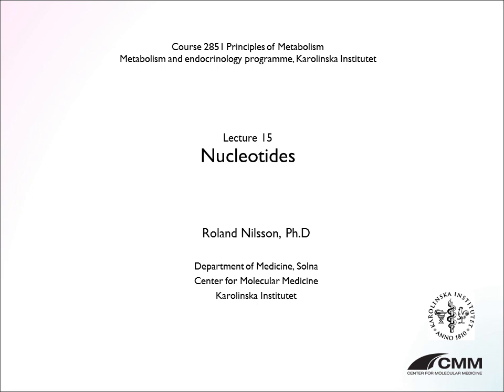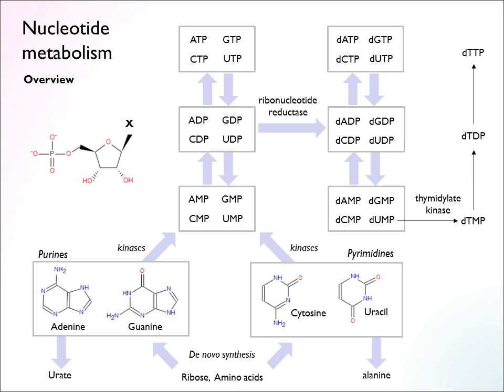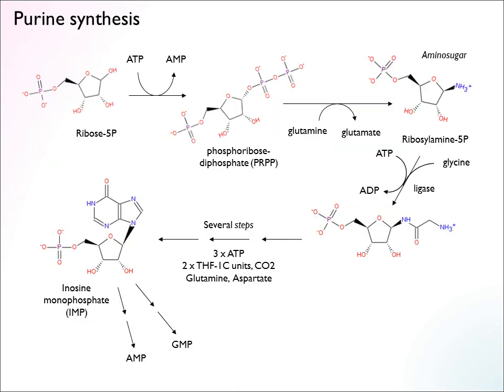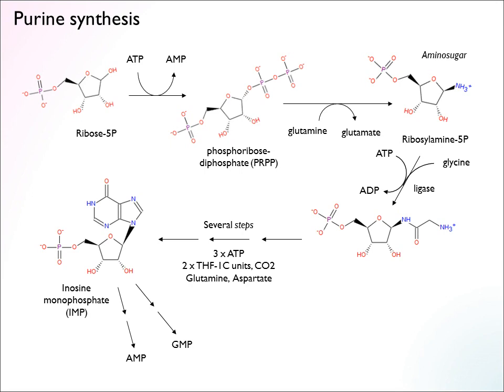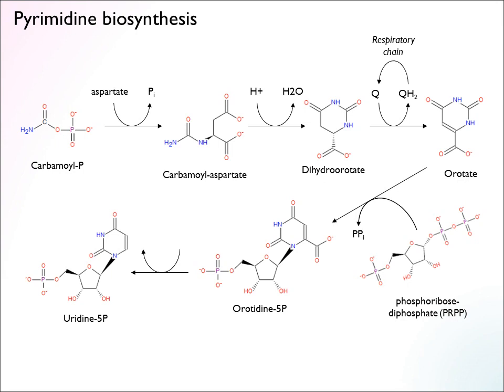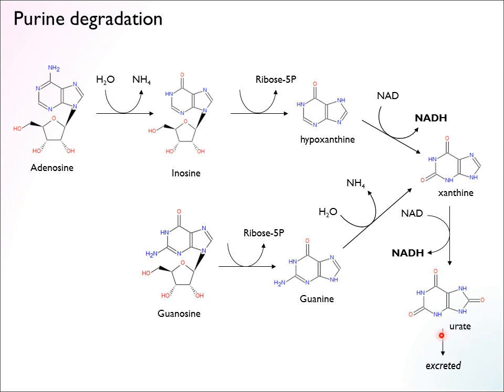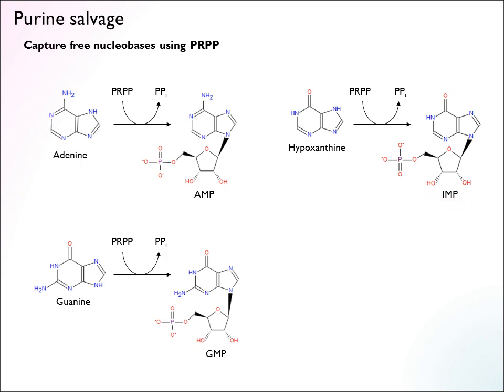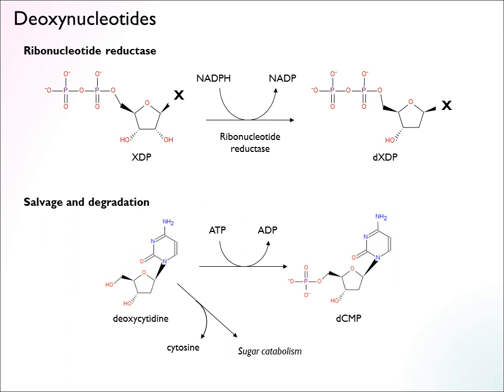Le15 nucleotides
Lecture 15, Nucleotides.